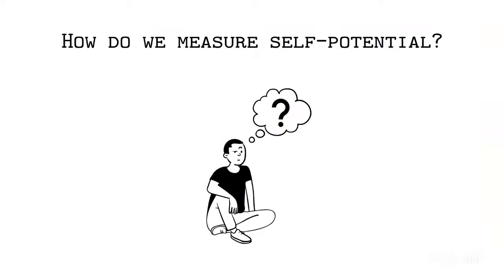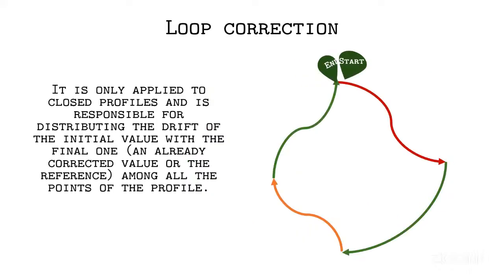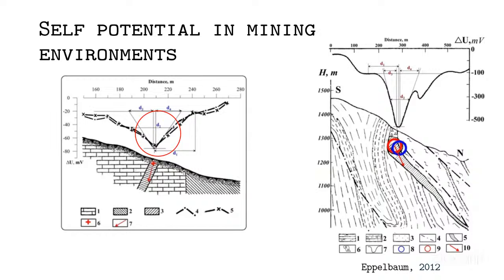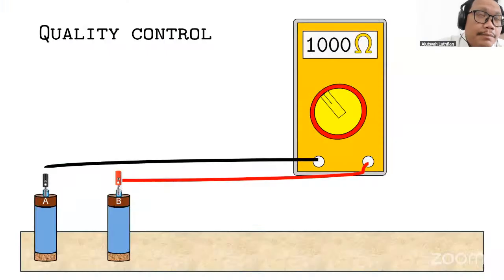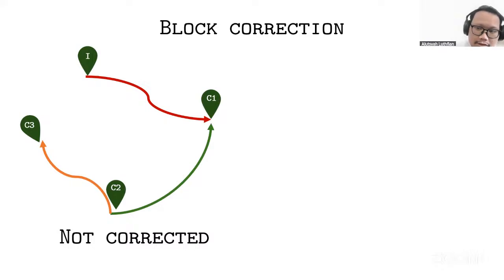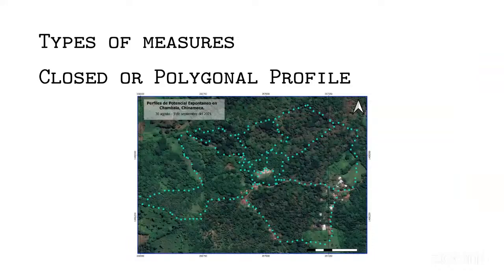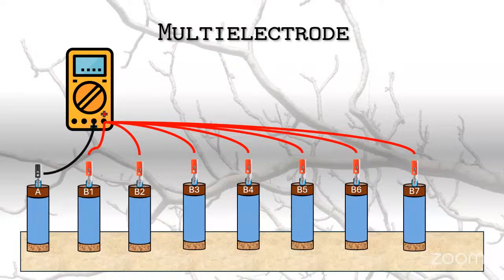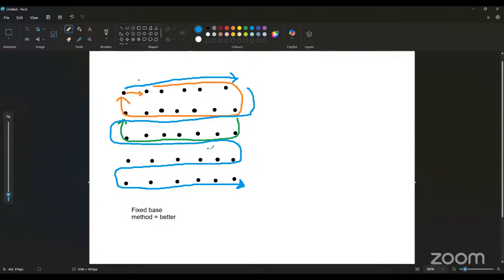GUEST LECTURE "Self-Potential Measurement in Mining Prospects”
by Diego López from Universidad de El Salvador